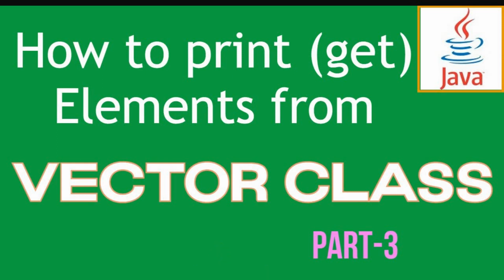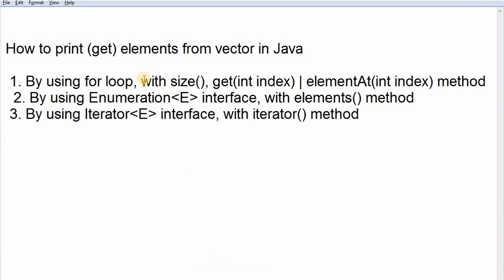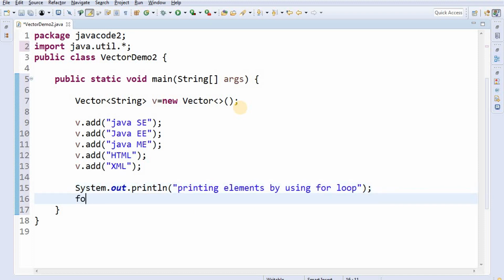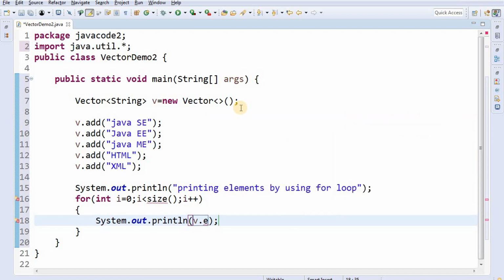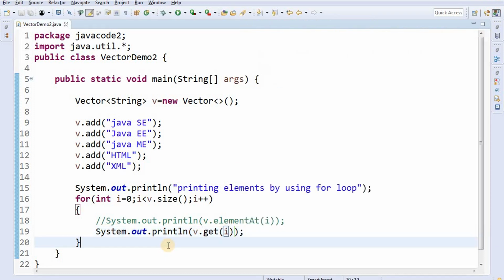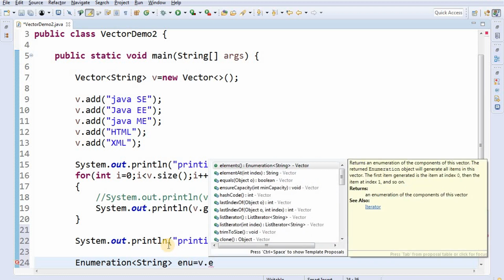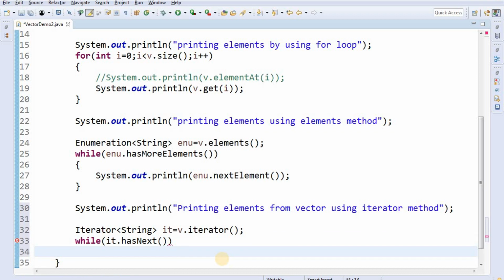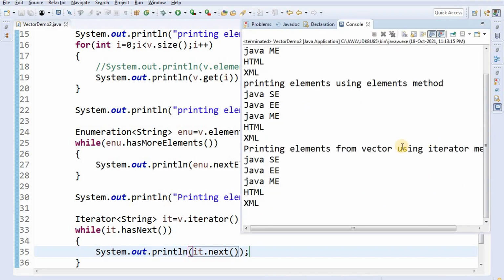Java Vector: 3 Ways to Get Elements (Easy Tutorial)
Learn how to get elements from Vector in Java using 3 easy methods: get(), elementAt(), and Iterator.

In this video:
✔ Access elements using for loop
✔ Use Enumeration interface
✔ Use Iterator for traversal

Java Vector tutorial for beginners with examples.